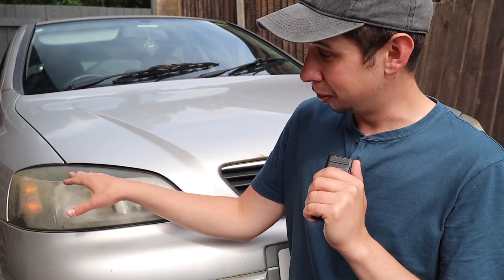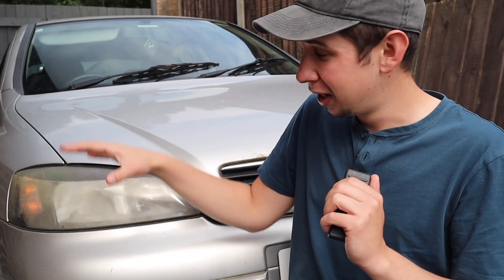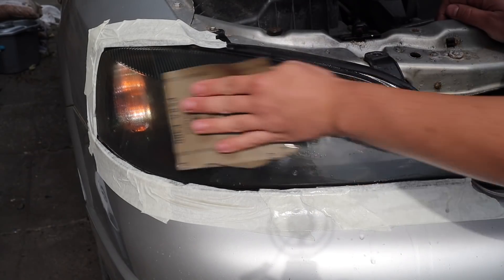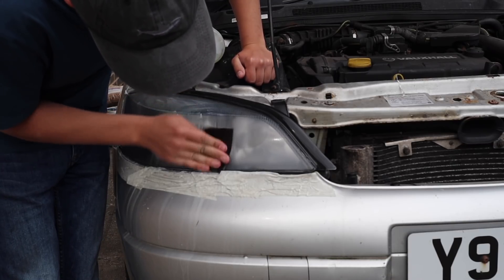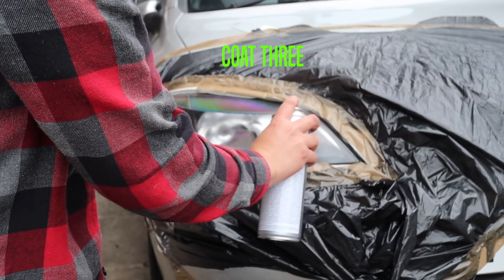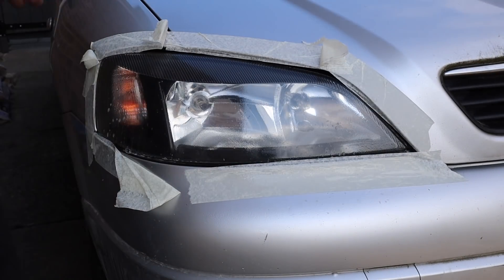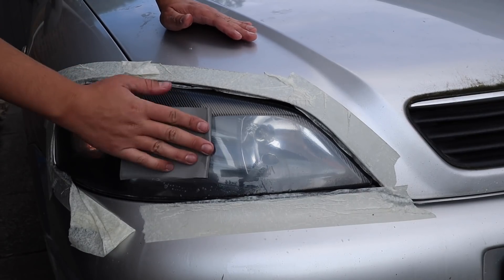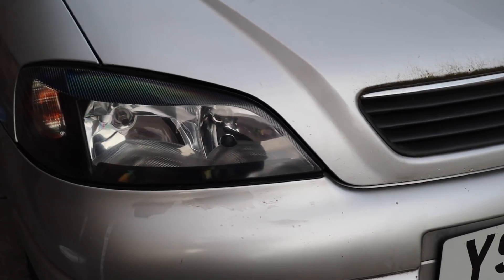How To Restore Headlights The Permanent Way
In this video, I restore the headlights on the £80 Astra using some simple methods to achieve a crystal clear result.

Products Used:
Avalon King Ceramic Coating:

Sandpaper (Various Grits)

Upol Clear Coat
Meguiars Ultimate Polish
Lake Country Cutting Pads
Canon EOS M50